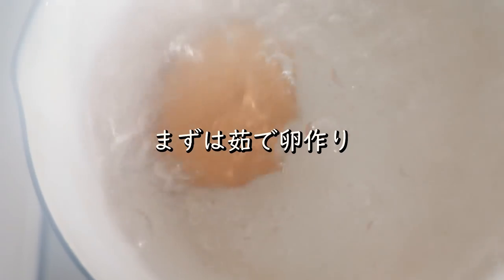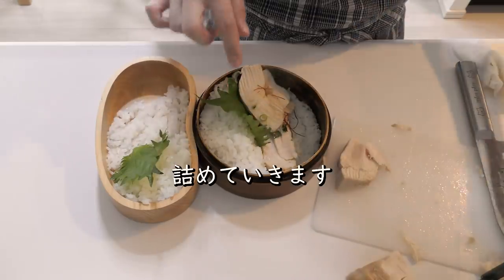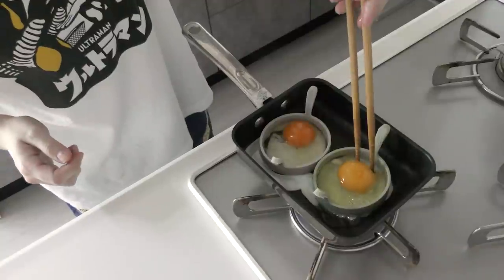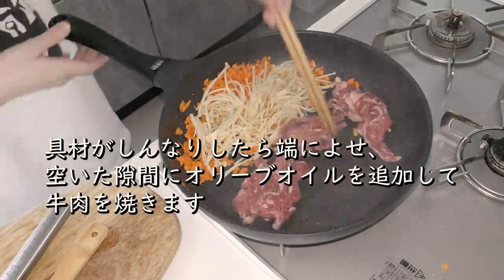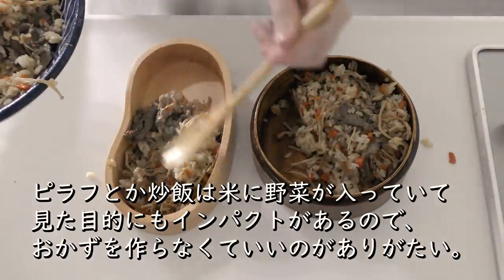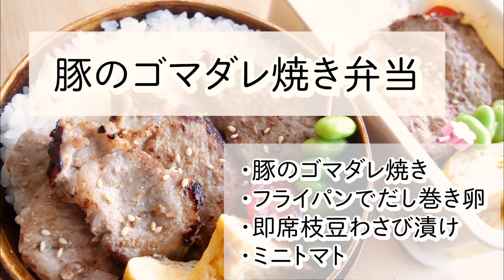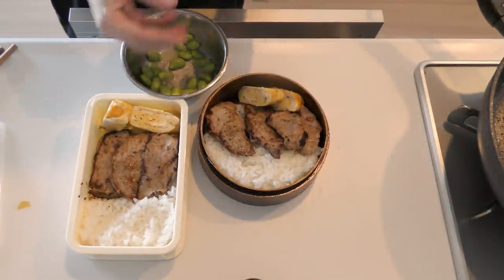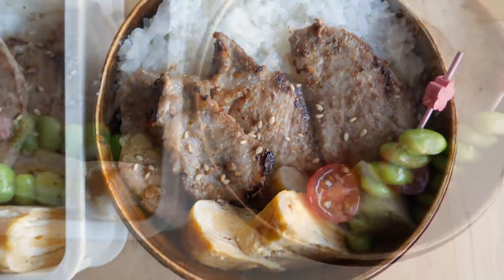3日分の超簡単な献立、レシピと弁当とすり猫【お弁当】【簡単レシピ】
ご視聴いただきありがとうございました。
料理終わると暑くてしばらく動けなくなります。
全ての労力を費やしたかのような疲れようです。

あぁ今年もこの季節がやってきてしまった.

この夏もどうかバテずに乗り切れますように🔥💪

毎日のレシピをブログに公開しているので、是非覗いてくださいませ🌸

🎊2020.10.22KADOKAWAさんよりレシピ本を発売しました🎊
　　　　　　　おかげさまで好評発売中
　　　　『帰宅後30分で作る 新婚ふたりごはん』

◇BGM◇
DOVA-SYNDROME様